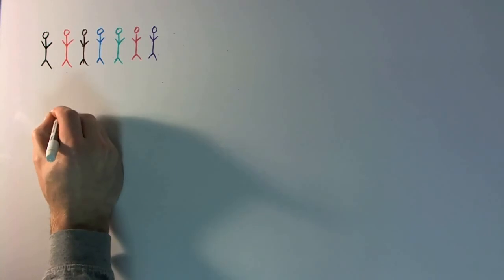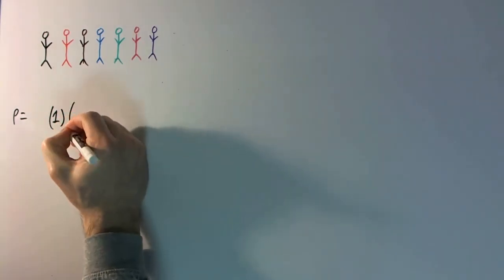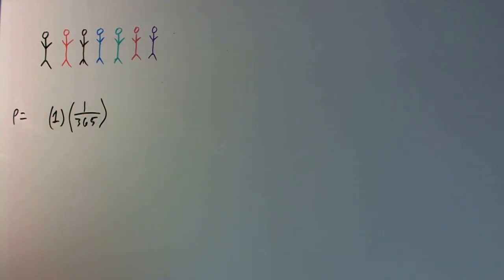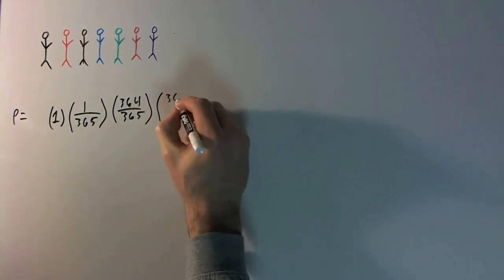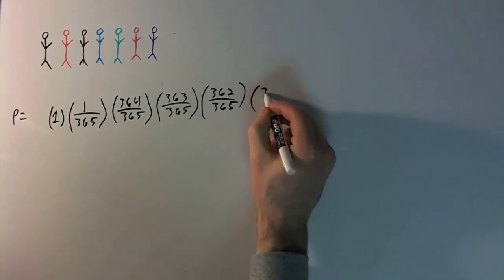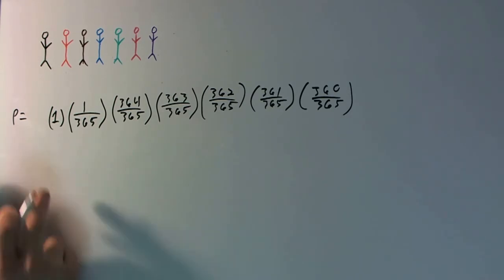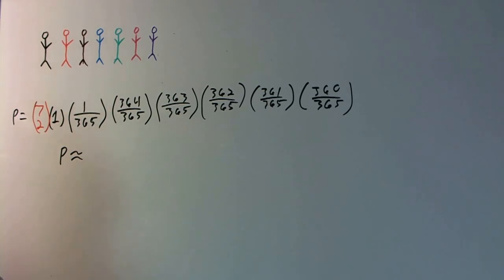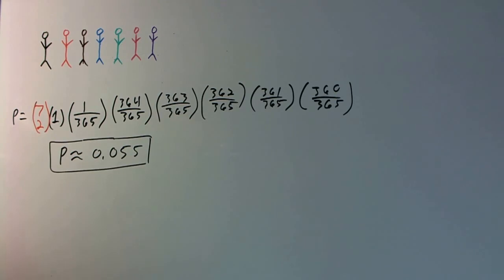Basic Probability Ex4: "Birthday Problem #3"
What is the probability that two people out of a group of seven people have the same birthday?